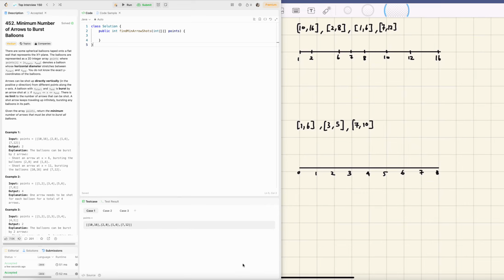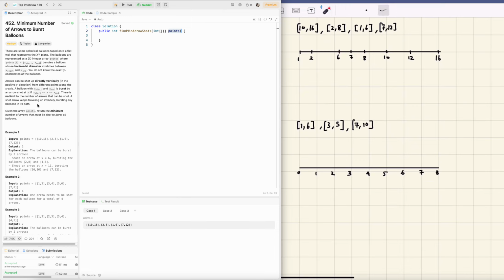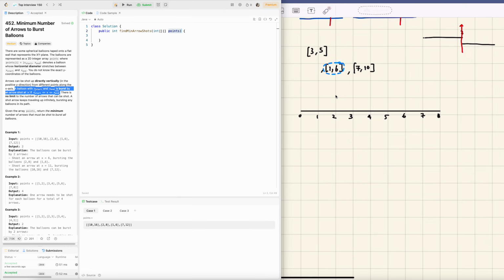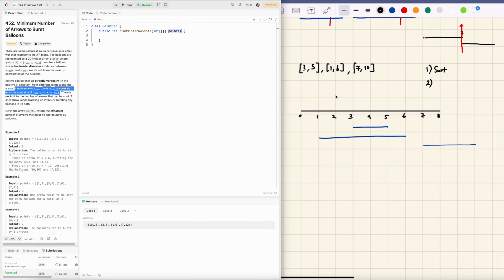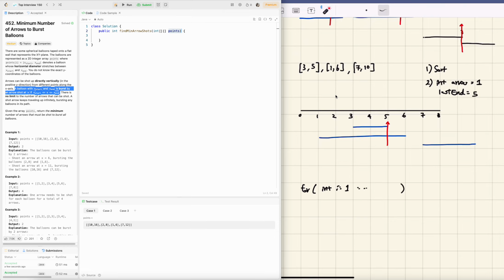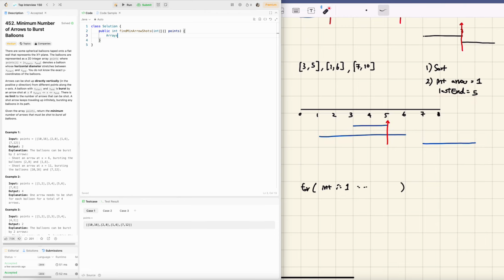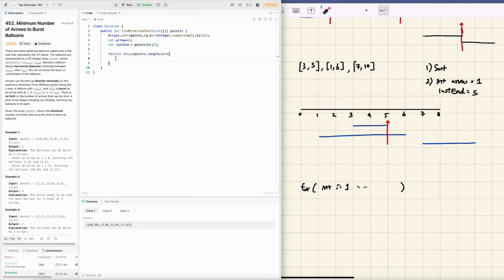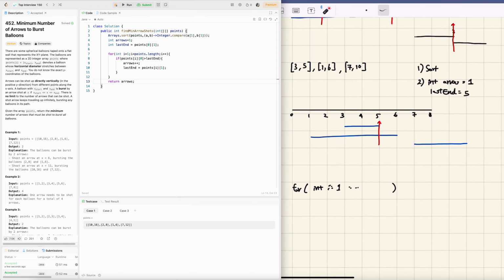Leetcode 452. Minimum Number of Arrows to Burst Balloons (Java)